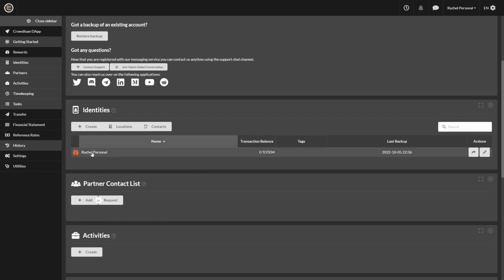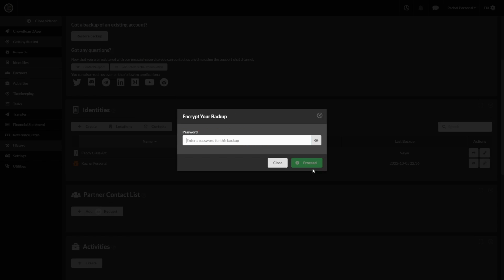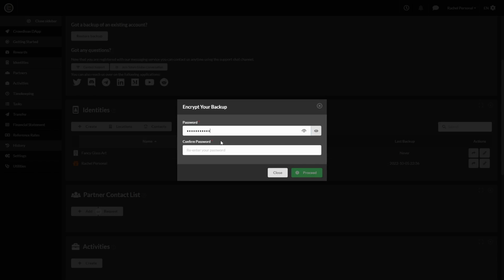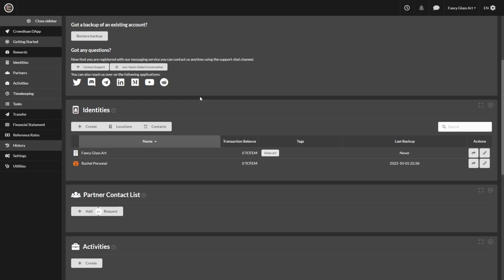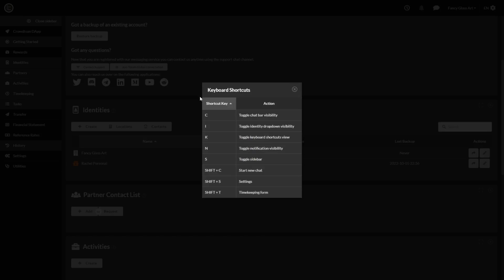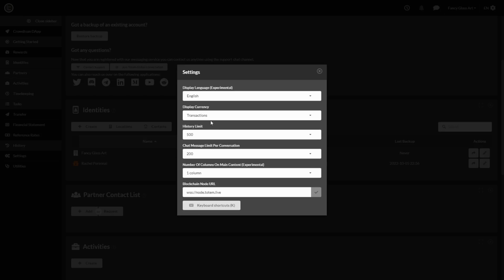Ep#2 Totem Identity Mini Series: Making your Second Identity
Time Stamps:
Intro: 00:00
Making your second Identity: 00:14
Identities Module: 01:05
Switching your Display Currency: 01:19
Totems Keyboard Shortcuts: 01:30
Finished making your second identity: 01:52
Outro: 02:03

In this Video we will go through an example of why you will want to use the full functionality of Totem Live Accounting and start making your other identities. Learn how to make: Another identity, Use Totems Keyboard Shortcuts to master the software and switch your Display Currency. Feel free to open up your Totem account and follow along!

Totem Live Accounting Links:

- Totem Application - use it now!!!
- Read up on the Totem Journey here
- Totem TELEGRAM come chat with us!
- Totem DISCORD come chat with us!